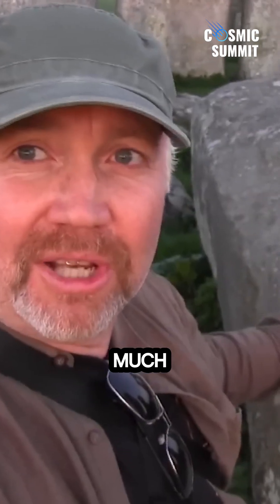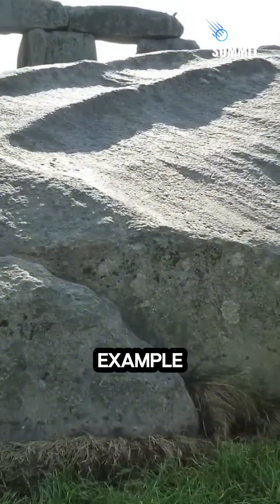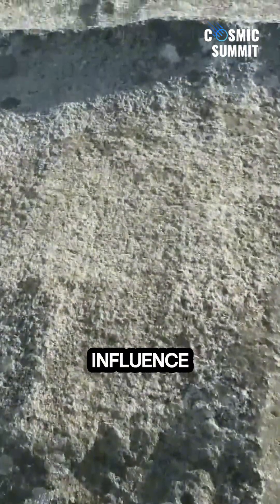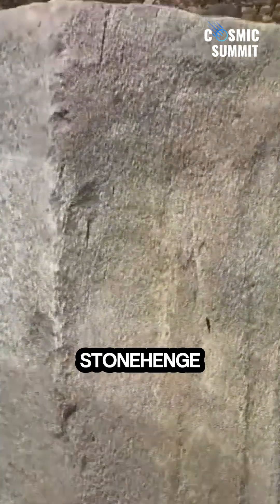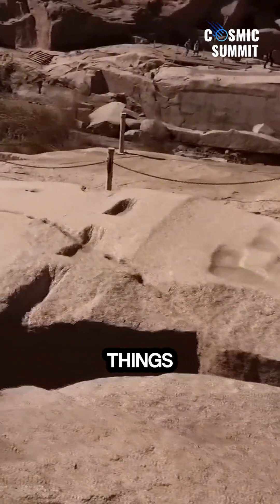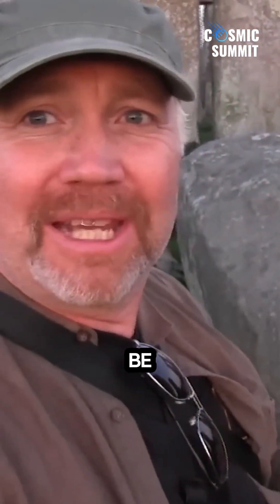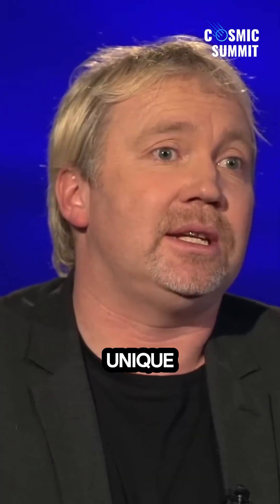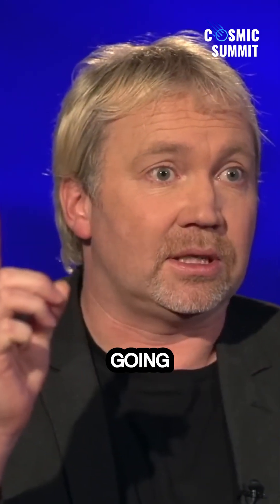Stonehenge's Global Connections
Stonehenge's massive stones, some transported over 130 miles from Wales, share unusual striations and design features seen in ancient sites across Peru and Egypt. Could this indicate long-distance prehistoric travel or a shared global influence in megalithic construction?